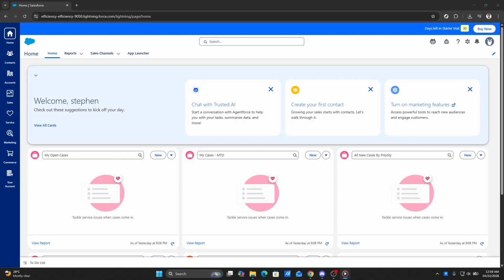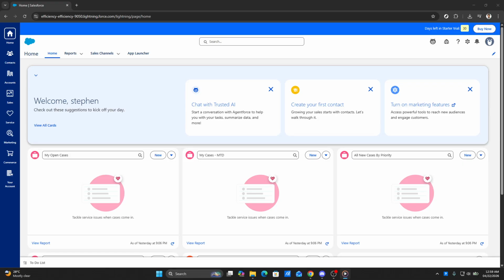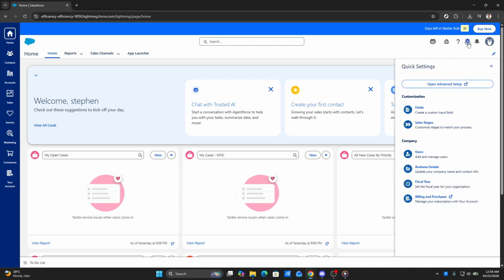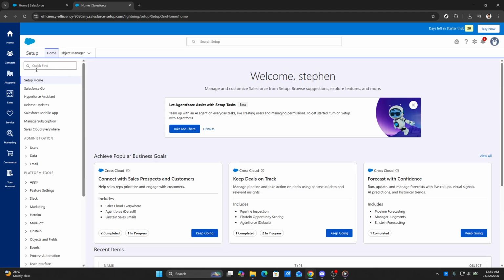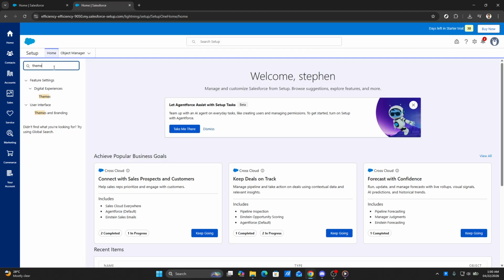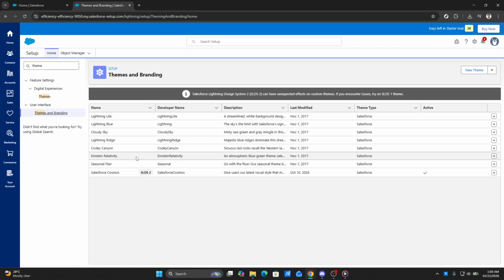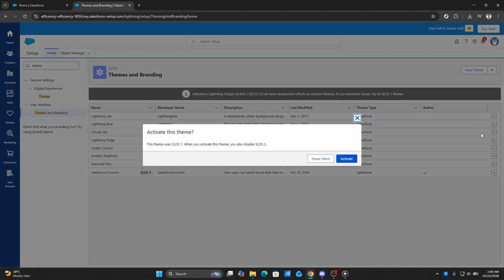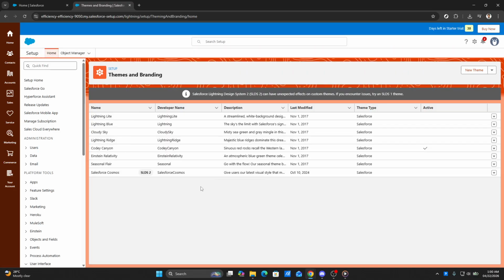How to Change View on Salesforce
In this video, I’ll show you how to change a view on Salesforce.

The method is very simple and clearly explained in the video. By following all the steps, you’ll quickly learn how to switch, customize, and manage views in Salesforce to better organize and access your records.